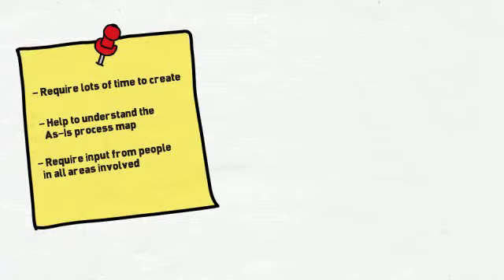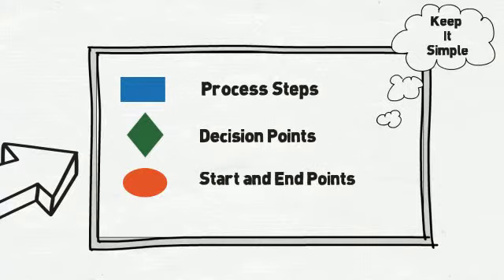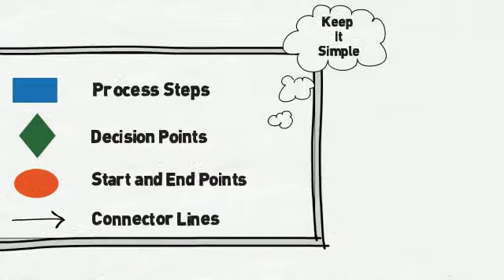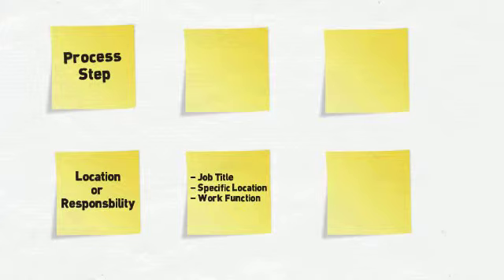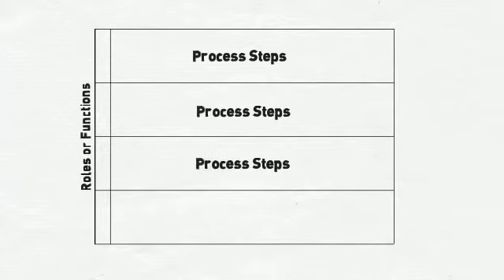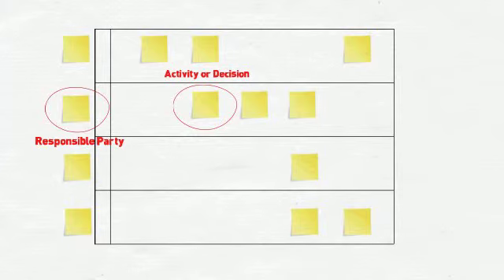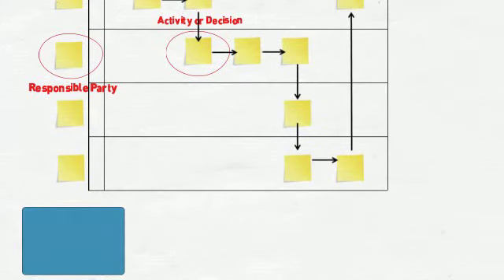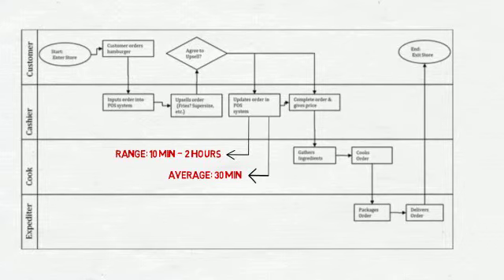DMAIC - Functional Deployment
Six Sigma tool used within the DMAIC Process